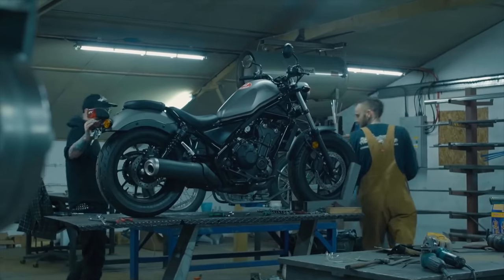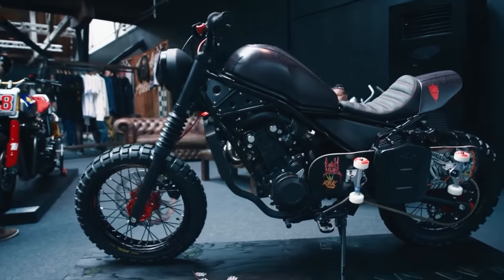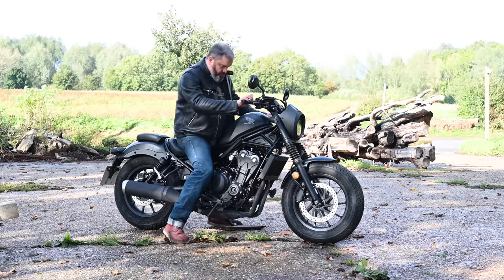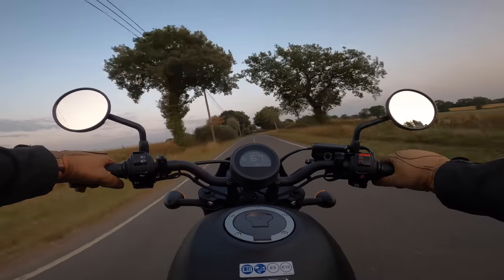Honda Rebel 500 - Road Test & Review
The Honda Rebel 500 is a chopped Bobber style motorcycle with modern technology. Its 500cc parallel-twin engine is reliable, flexible and pretty perky. The low seat height, light clutch lever and easy riding nature make it a popular bike for learners, A2 licence holders and experienced riders alike. I was recently lucky enough to spend a couple of weeks on one. I rode it in the countryside and town, I rode it on B-Roads, A-Roads and motorways. How did I get on with it? Who does it suit? and is it a good buy?
I try to cover all of these points in this full review.

A big thanks to my channel partners for their continued support;